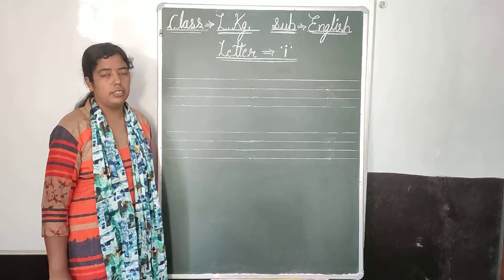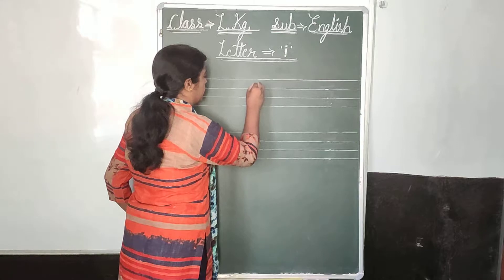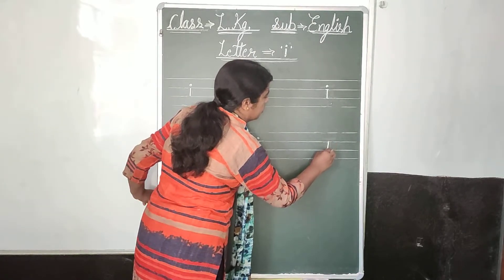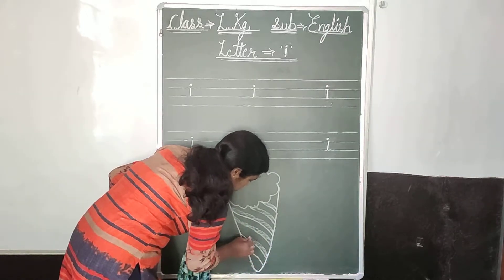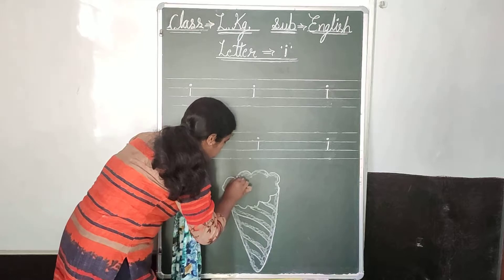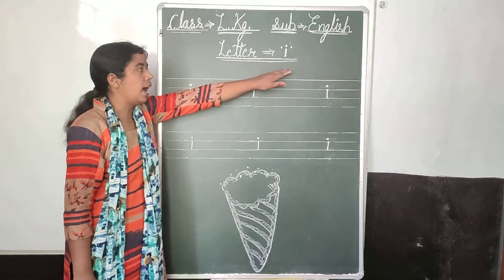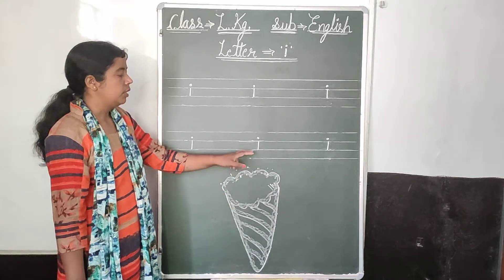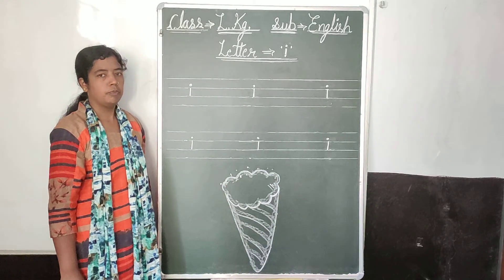LKG English letter-'i'